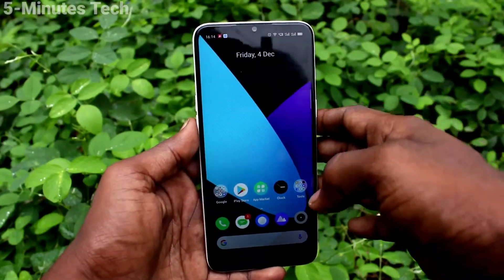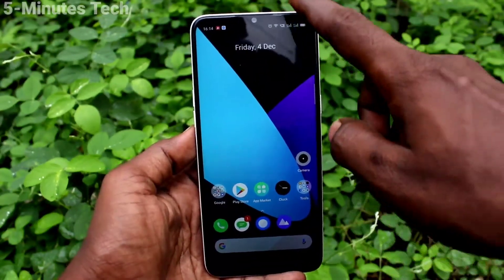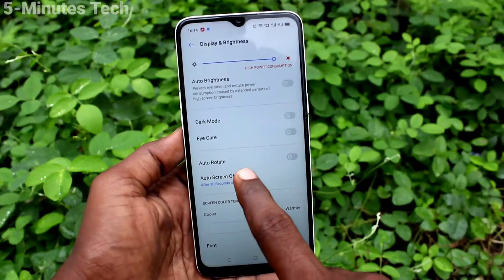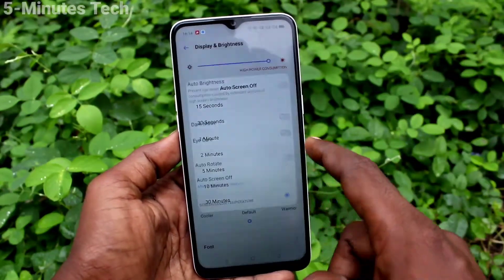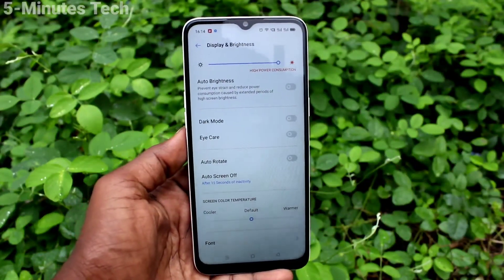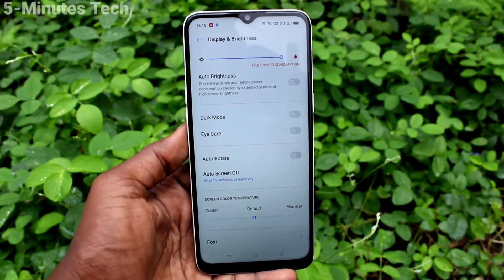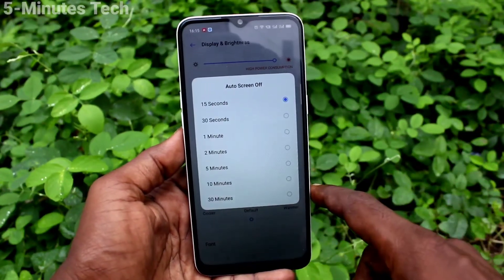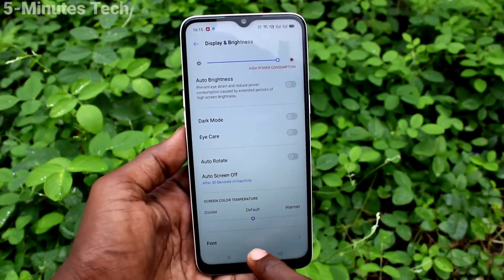How to change auto lock screen timeout in Realme Narzo 10a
Realme Narzo 10a auto lock screen timeout change settings: Learn here how to change auto lock screen timeout in Realme Narzo 10a smartphone